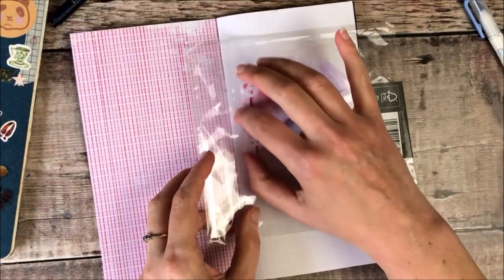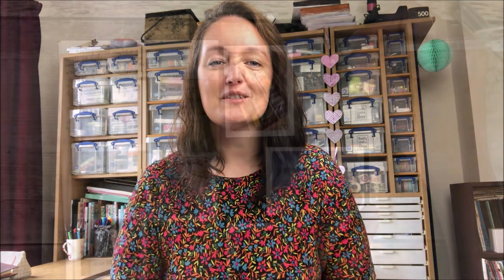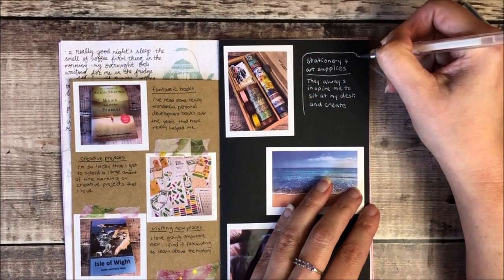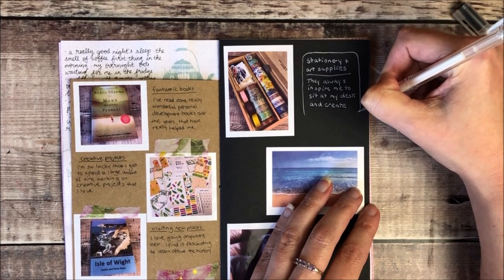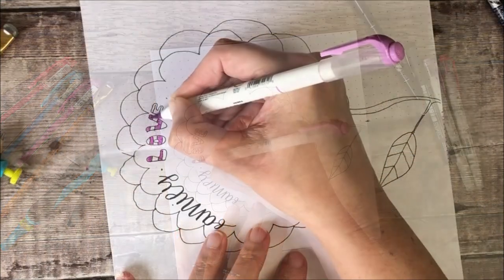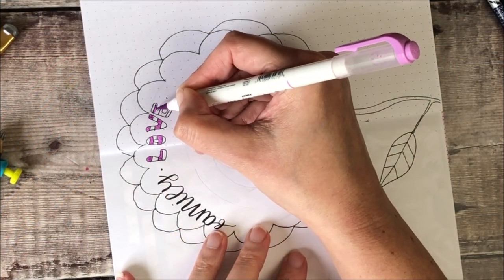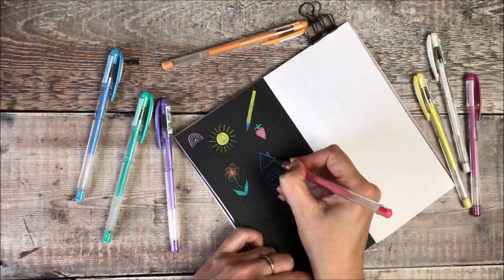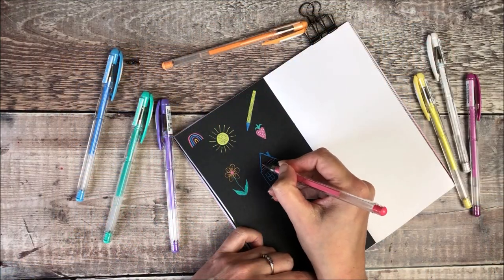Gratitude Journaling 🥰 Ad | Skillshare Class Trailer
I really hope you're excited about the class, Helen x
You can get a one month FREE premium trial of Skillshare and find all my other classes